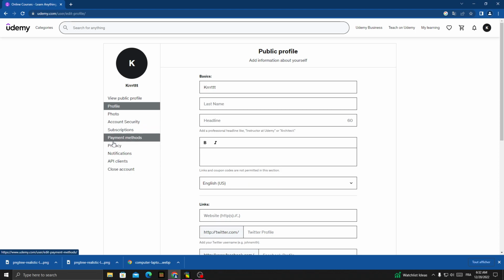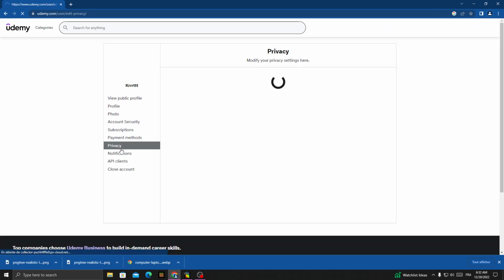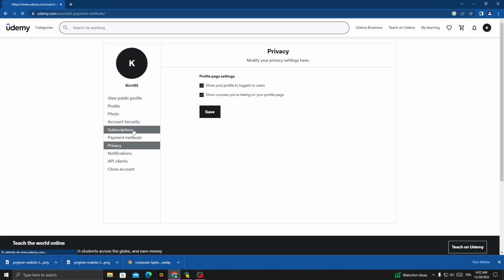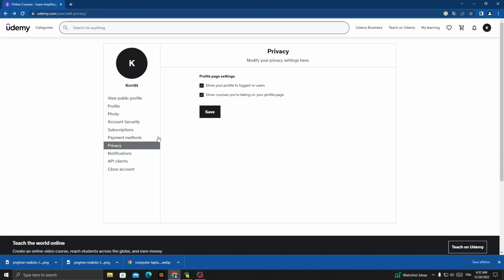How To Find Your Profile Settings on Udemy Easy and Quick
in this video we discuss :